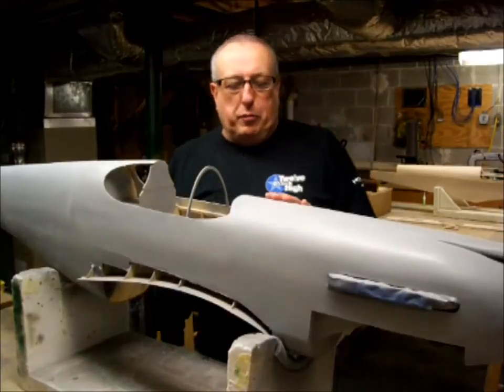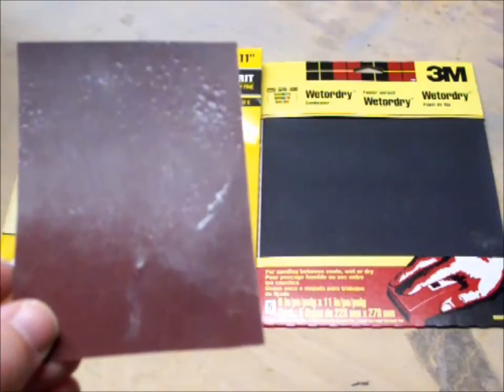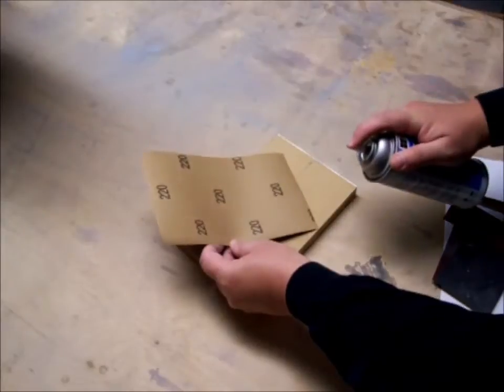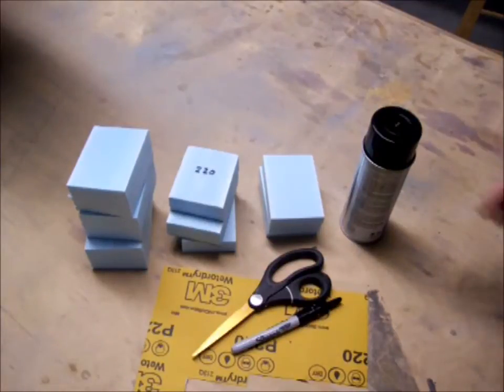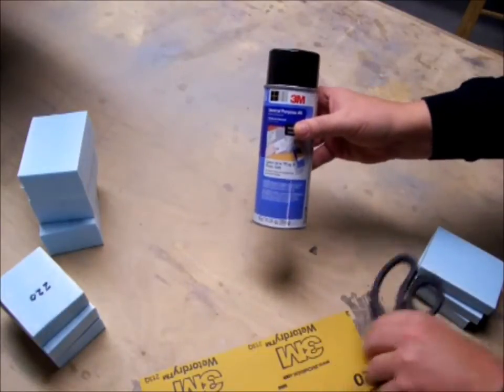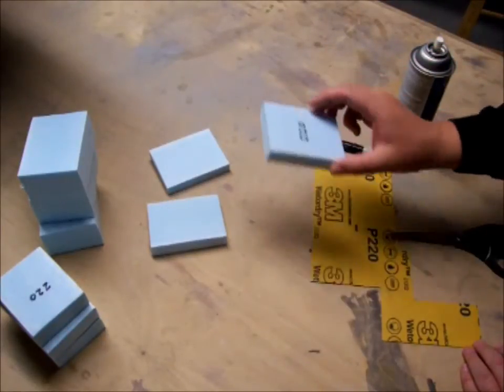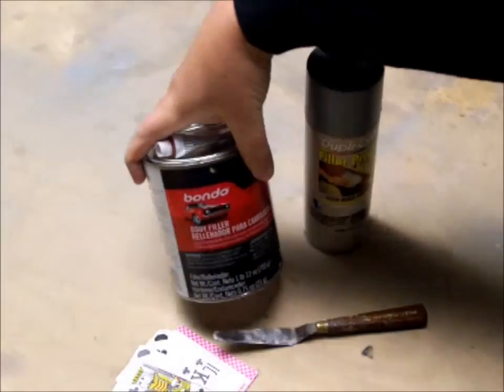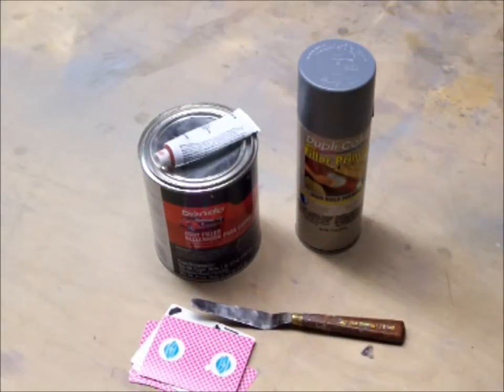R/C Model Fiberglass Finishing Part 1 - Tools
First video in a series I made on preparing a fiberglass finish for painting. Please excuse the poor audio quality. More to come!